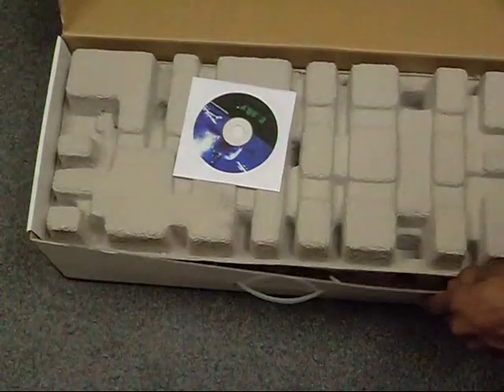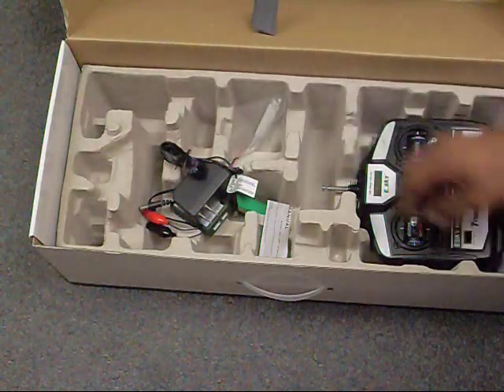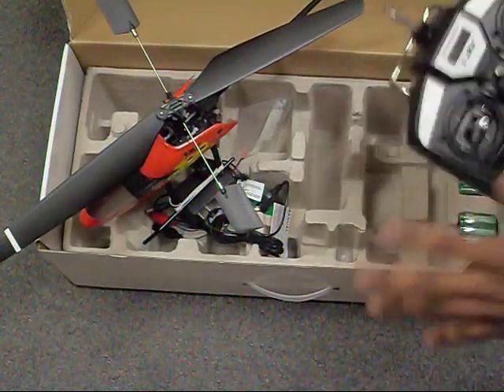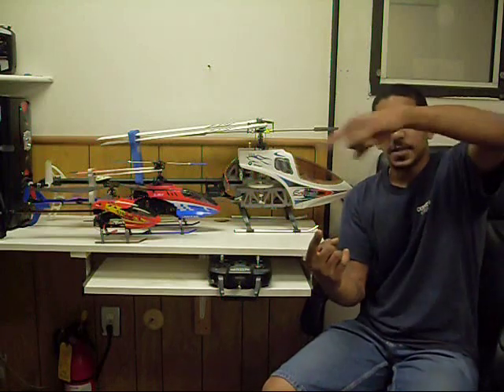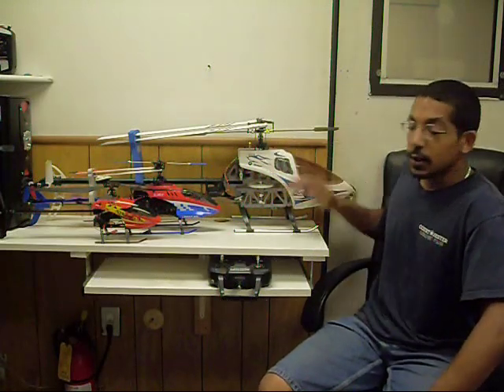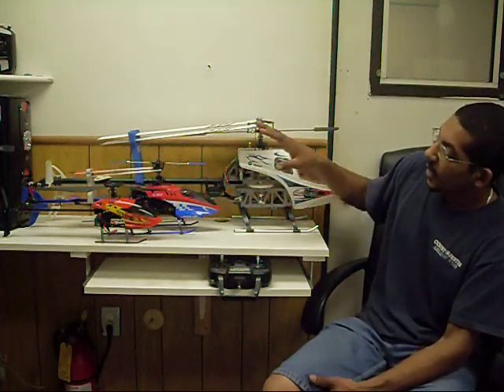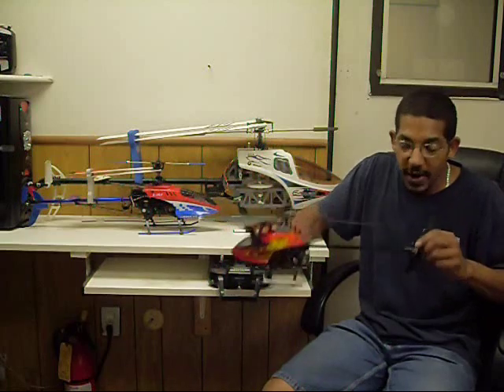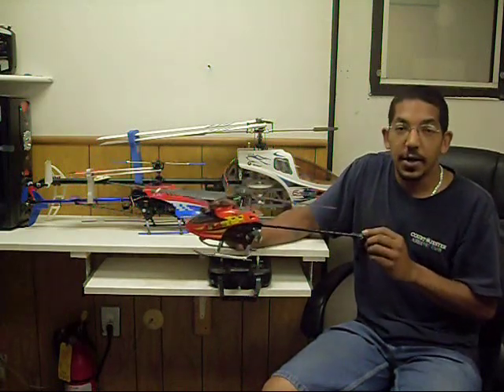ESky HoneyBee FP V2 Beginners Guide Part 1